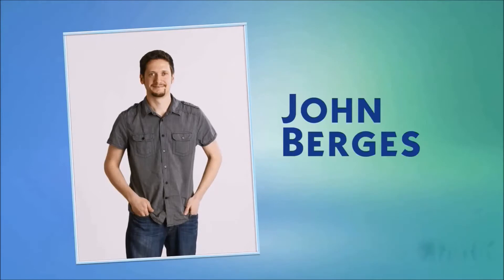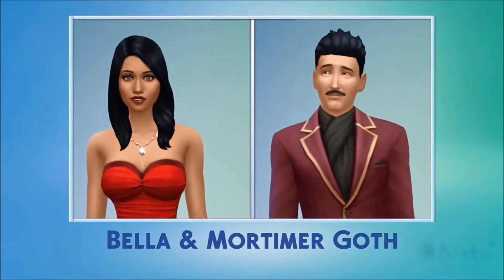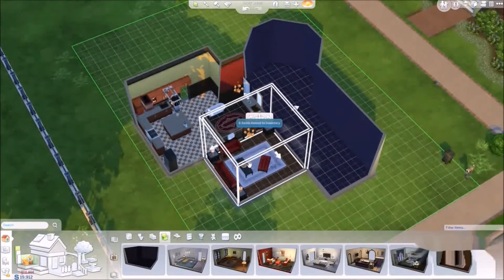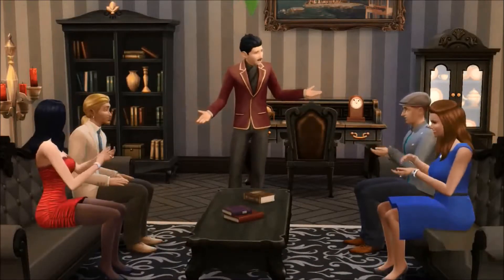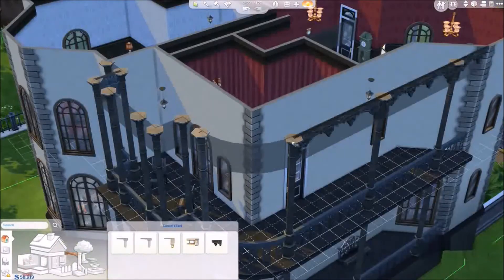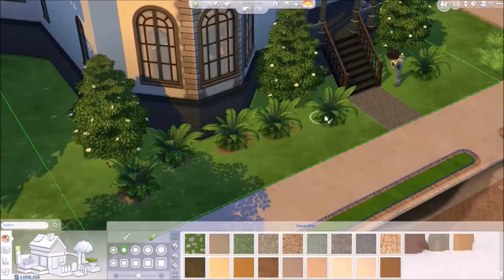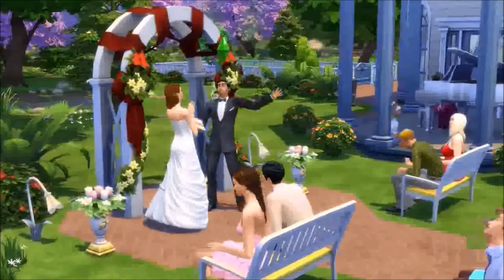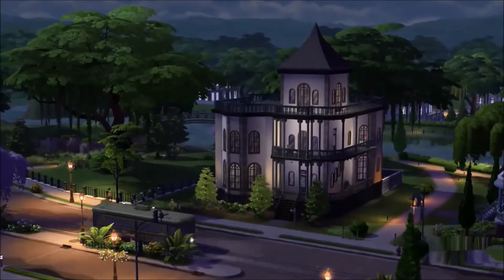Building Your Perfect House in The Sims 4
The Sims bring some colorful moments to the EA press conference at E3 2014.